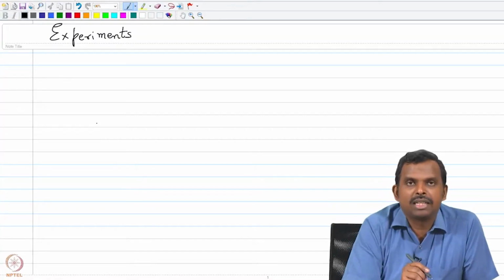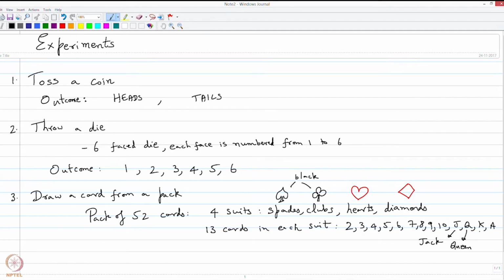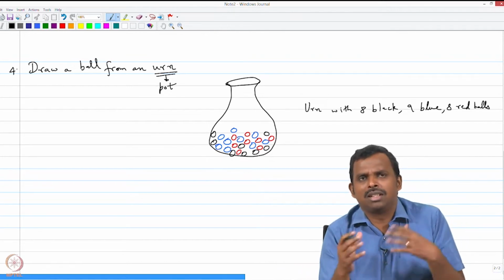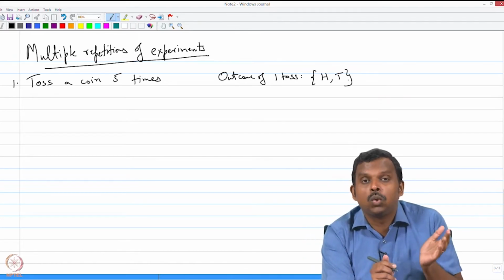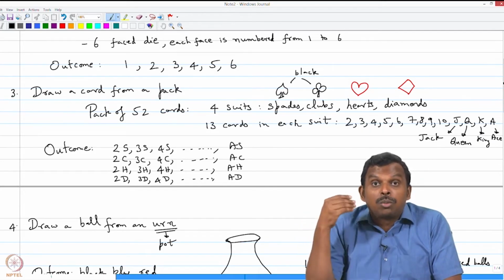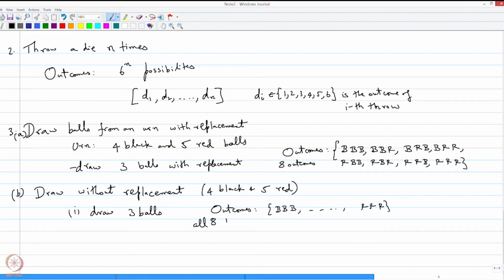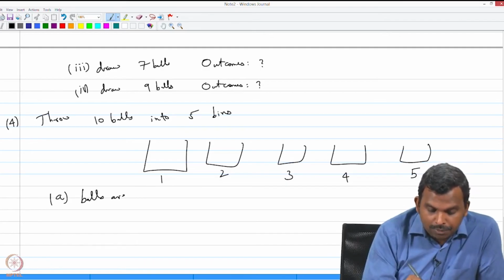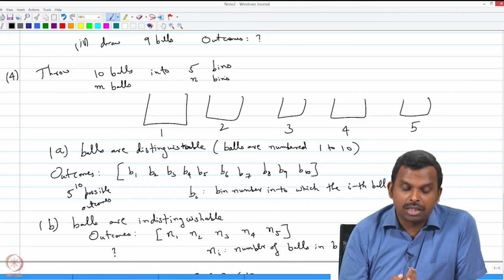Examples_ Experiments and sample spaces